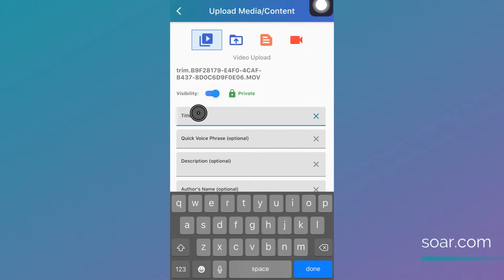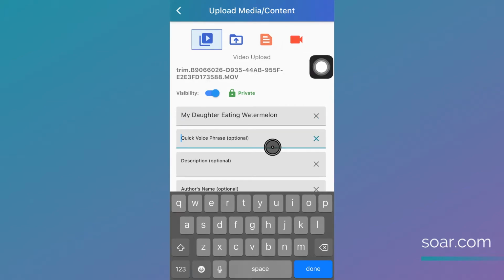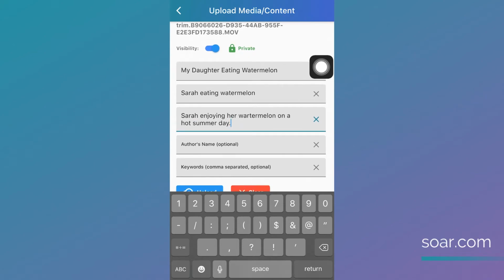How to Upload Content to Soar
A step by step guide to uploading contents to Soar